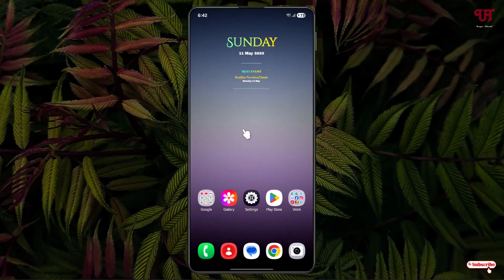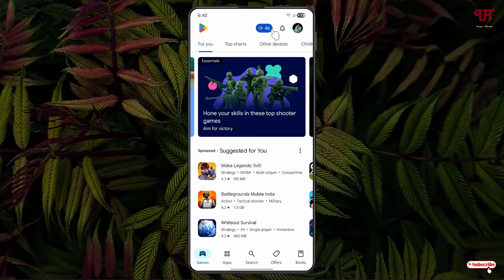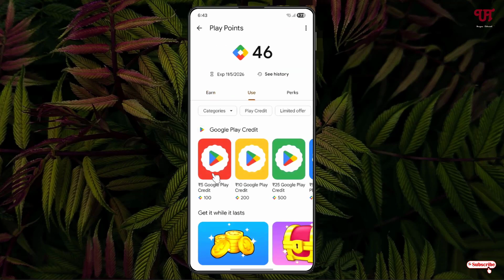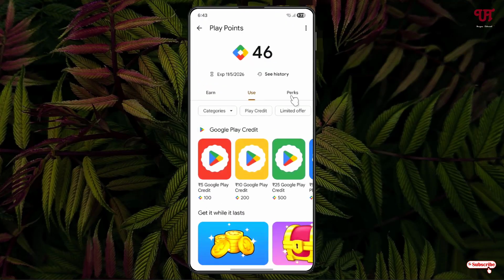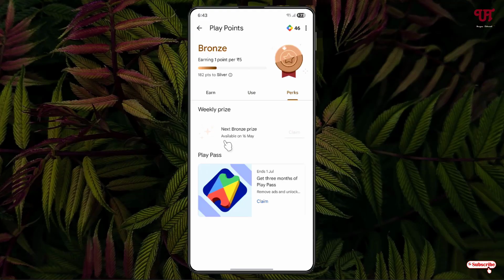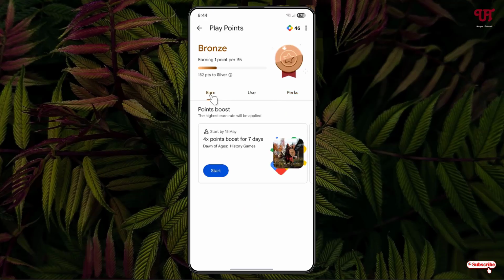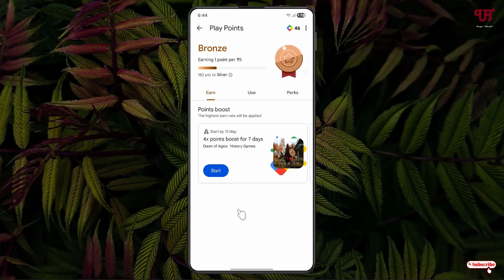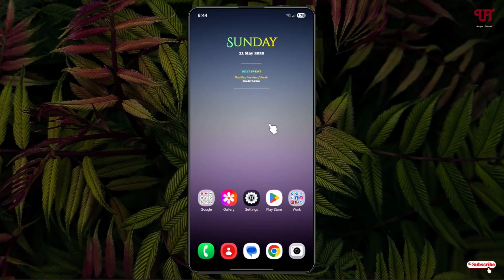How to Get Play Points in any Android smartphones and tablets ?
This video tutorial is all about How to Get Play Points in any Android smartphones and tablets.